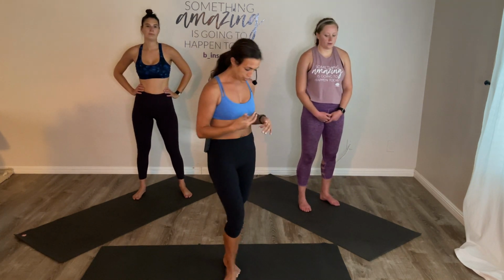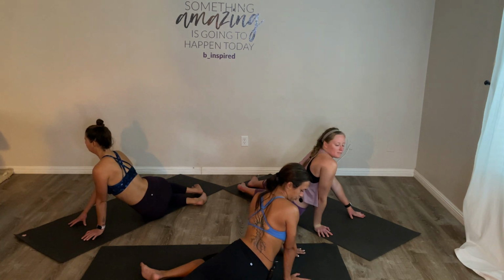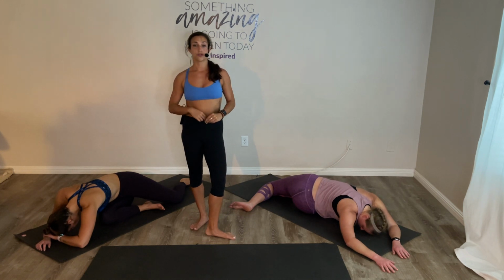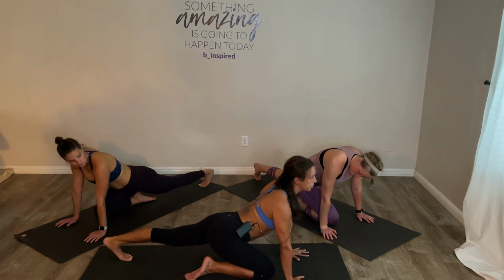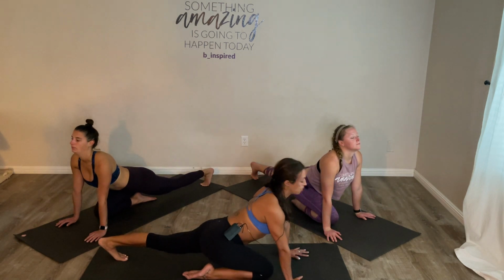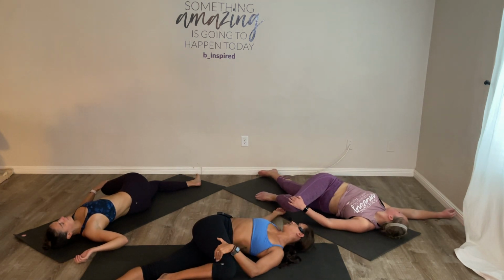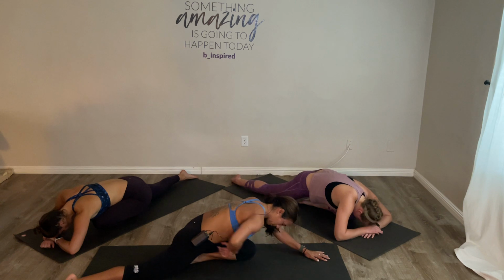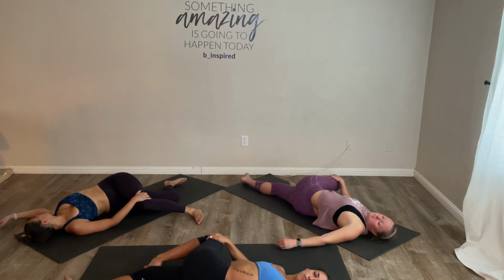Restorative Yoga for Low Back Pain (All Levels)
There’s a reason why you get another chance to inhale. 𝐋𝐞𝐭𝐬 𝐟𝐢𝐠𝐮𝐫𝐞 𝐢𝐭 𝐨𝐮𝐭 𝐭𝐨𝐠𝐞𝐭𝐡𝐞𝐫. 𝐋𝐅𝐆. ⁣
Want more of sweat & inspiration and no commercials? Become a badass member for all access with Katie B. and the b_inspired team! 𝐊𝐚𝐭𝐢𝐞 𝐁 𝐜𝐮𝐬𝐭𝐨𝐦 𝐝𝐞𝐬𝐢𝐠𝐧𝐬 𝐲𝐨𝐮𝐫 𝐦𝐨𝐧𝐭𝐡𝐥𝐲 𝐰𝐨𝐫𝐤𝐨𝐮𝐭 𝐜𝐚𝐥𝐞𝐧𝐝𝐚𝐫! 𝐓𝐫𝐲 𝟕 𝐝𝐚𝐲𝐬 𝐟𝐨𝐫 𝐟𝐫𝐞𝐞! ⁣
gives you them all, 15/20/30/45/60 minute classes!⁣
-yoga sculpt ⁣
-bootcamp/hiit ⁣
-power yoga ⁣
-yin/restore ⁣
-meditation & recovery stretches ⁣
Plus, upgrade to becoming a 𝐋𝐄𝐆𝐄𝐍𝐃 𝐋𝐄𝐕𝐄𝐋 and you'll get⁣
elite access to Katie B's Monthly Programming including⁣
-bootylicious⁣
-8 pack to an 8 pack⁣
-detox to retox⁣
-journey to handstand⁣
𝗪𝐚𝐧𝐭 𝐚𝐧 𝐀𝐋𝐋 𝐀𝐂𝐂𝐄𝐒𝐒 𝐏𝐀𝐒𝐒 𝐭𝐨 𝐊𝐚𝐭𝐢𝐞’𝐬 𝐛_𝐢𝐧𝐬𝐩𝐢𝐫𝐞𝐝 𝟐 𝐛𝐨𝐨𝐭𝐜𝐚𝐦𝐩 𝐀𝐍𝐃 𝟐𝟎 𝐥𝐢𝐯𝐞 𝐳𝐨𝐨𝐦 𝐜𝐥𝐚𝐬𝐬𝐞𝐬 𝐚 𝐦𝐨𝐧𝐭𝐡? 𝐁𝐞𝐜𝐨𝐦𝐞 𝐚 𝐌𝐚𝐬𝐭𝐞𝐫𝐬 𝐋𝐞𝐯𝐞𝐥. Masters get exclusive b_inspired Booty bands, monthly mentality mindset modules, and elite communication with Katie B and team as a coach. ⁣
𝗪𝐡𝐚𝐭 𝐌𝐚𝐤𝐞𝐬 𝐔𝐬 𝐃𝐢𝐟𝐟𝐞𝐫𝐞𝐧𝐭?⁣
Build Strength with the world's best master trainers & Personalized Monthly Workout Calendar to the b_inspired team sends you a personalized workout calendar to follow so 𝘺𝘰𝘶 𝘥𝘰𝘯'𝘵 𝘩𝘢𝘷𝘦 𝘵𝘰 𝘵𝘩𝘪𝘯𝘬 𝘢𝘣𝘰𝘶𝘵 𝘸𝘩𝘢𝘵 𝘸𝘰𝘳𝘬𝘰𝘶𝘵 𝘵𝘰 𝘤𝘩𝘰𝘰𝘴𝘦 𝘦𝘢𝘤𝘩 𝘥𝘢𝘺 ⁣
Mon - Bootylicious & Boobs (Pecs) ⁣
Tues - Upper Body & Journey to Handstands⁣
Wed - 8 Pack to an 8 Pack ⁣
Thurs - Thruster Muscles Hips & Sides ⁣
Fri - Full Body Freaky⁣
Sat - Abs-olutely Cray Core⁣
Sun - Detox to Retox Flows⁣
(𝐛𝐚𝐝𝐚𝐬𝐬 𝐥𝐞𝐯𝐞𝐥 💟)⁣
•on demand videos in basic five categories • yoga sculpt • bootcamp/hiit • power yoga • yin/restore • mini bursts ⁣ (40 videos)⁣
(𝐥𝐞𝐠𝐞𝐧𝐝𝐬 𝐥𝐞𝐯𝐞𝐥 🔥)⁣
•on demand videos in basic five categories (40 videos)⁣
•on demand bonus packs, including Bootylicious, Detox to Retox, 8 Pack to An 8 Pack, Journey to Handstand (80 videos)⁣
•𝘒𝘢𝘵𝘪𝘦 𝘉 𝘸𝘳𝘪𝘵𝘦𝘴 𝘺𝘰𝘶𝘳 𝘮𝘰𝘯𝘵𝘩𝘭𝘺 𝘸𝘰𝘳𝘬𝘰𝘶𝘵 𝘱𝘭𝘢𝘯⁣⁣
• 4 live zoom classes ⁣
(𝐦𝐚𝐬𝐭𝐞𝐫𝐬 𝐥𝐞𝐯𝐞𝐥 👑)⁣
• 𝐔𝐧𝐥𝐢𝐦𝐢𝐭𝐞𝐝 𝐥𝐢𝐯𝐞 𝐳𝐨𝐨𝐦 𝐜𝐥𝐚𝐬𝐬𝐞𝐬 𝐦𝐨𝐧𝐭𝐡𝐥𝐲 and elite access to recordings after (20+ a month) ⁣
•Monthly b_inspired bootcamp program ⁣
𝗪𝐡𝐚𝐭 𝐚𝐫𝐞 𝐲𝐨𝐮 𝐰𝐚𝐢𝐭𝐢𝐧𝐠 𝐟𝐨𝐫? 𝐓𝐫𝐲 𝐬𝐞𝐯𝐞𝐧 𝐝𝐚𝐲𝐬 𝐟𝐨𝐫 𝐟𝐫𝐞𝐞⁣

Today I'll be guiding you in a meditation / active stretch. Spend time in each movement and take your time, undulating in and out of each one. Everyone's anatomy is different so play with where you get the most sensation - navigate and stay in that feeling.

Thank you for your time doing this video, that means so much to me. If you can give through donations, this is how I am currently operating! If you can't give through financial means, please share and give the message back to others. The world needs a little healing right now!

Different BootCamps - Which One is For You?

Live BootCamp 16
April 28 - May 11
 - Live Zoom Sessions and Mentorship with Katie B
- New Workouts from Previous Sessions
 - Live @12pm PST but recordings available later
- Live coaching, whats app chat and personal coaching available
- Small team accountability in private what’s app chat and 1-1 with Katie B

Jump Start BootCamp
Do Anytime
- Online pre-recorded BootCamp with all my favorite soulmates throughout Quarantine
- BootCamp #1 Workouts, Routines, Daily Journal Entries, and more
- Just $29 for all 14 Workouts

Both Bootcamps Have:
-Daily email with nutrition guidance and fitness tips for quarantine
-Daily cardio and workout videos to compliment lift session
-Move 3x a day at your own designated times
-Personal nutrition coaching and food journaling in a new normal
-Sanity coaching in a crazy time with daily affirmations, themes, optional journaling
-New innovative ideas for at home workouts
-Your entire household can do it
-14-Day Reset you can repeat whenever - you have the workouts for life!
-Real strength gains that burn fat while you’re at rest

Benefits:
You build an athletic application with body control
Incredible balance and core awareness
Nero-muscle connection where all your muscles work better together
You build endurance and overall Nero muscle control
Brain to muscle connection
Build bone density for long term stability
Increase your metabolism
Builds your autoimmunity
Increase focus and mental clarity
Build self-confidence
Enhance Cardio in distance
Builds self-trust
Creates resilience
Build set pride
Mind-body and soul experience and connection
Reduces body fat and builds muscle